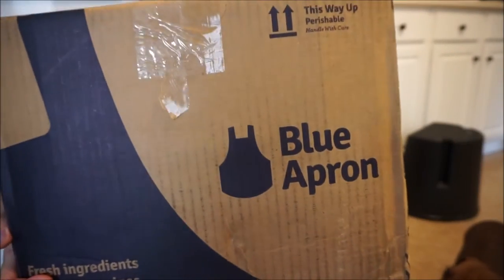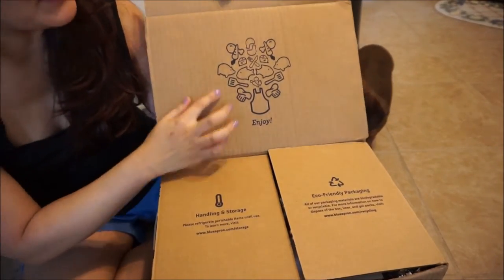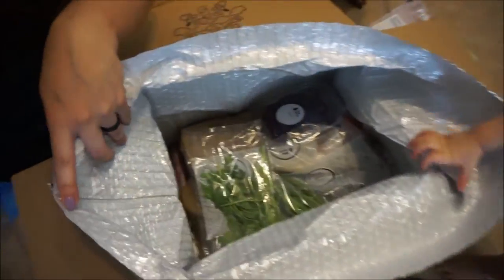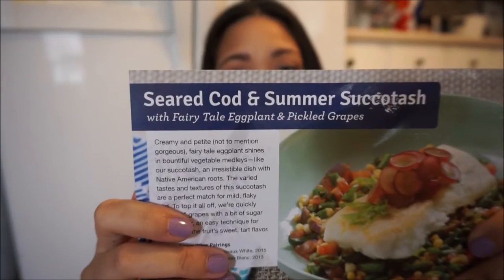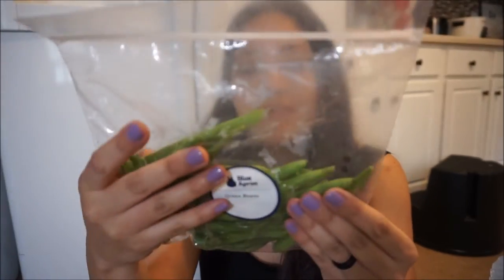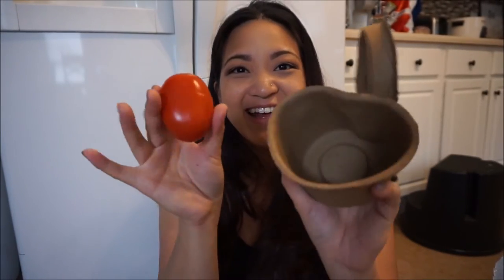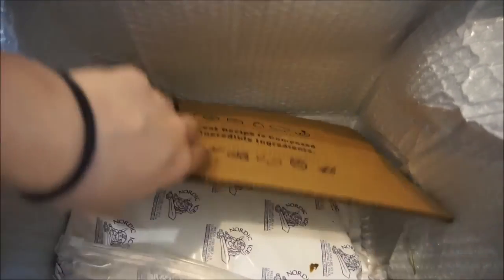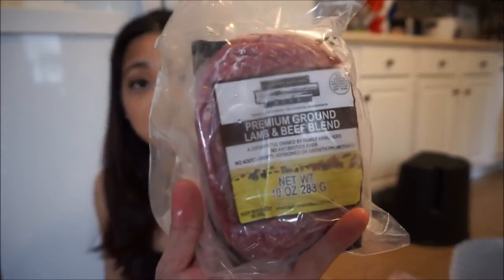Blue Apron Unboxing August 2016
*All products mentioned were purchased with my own money and all opinions are my own

Get CASHBACK on almost all Online Purchases including this one!!
Social Media Accounts:
'Like' my Facebook page - Mhailene Morrison